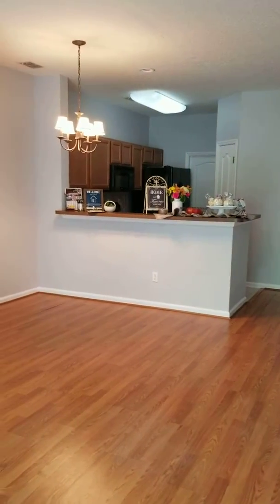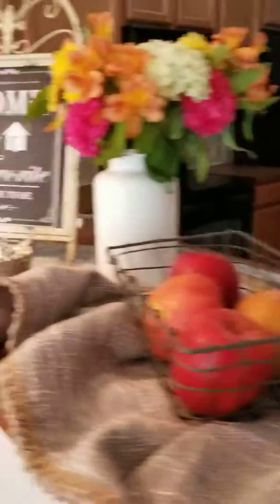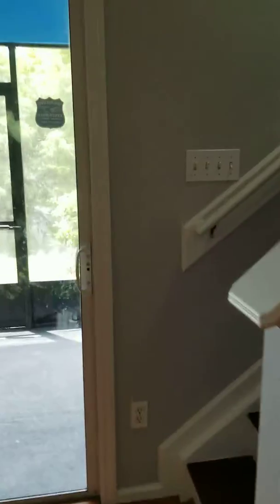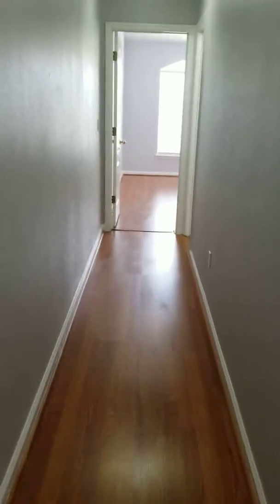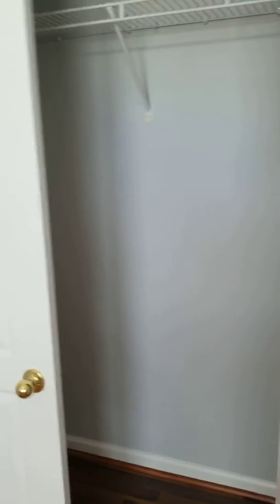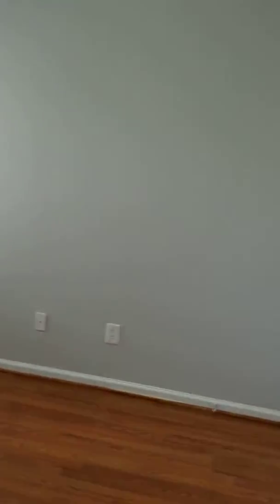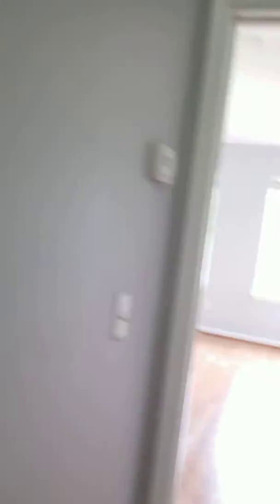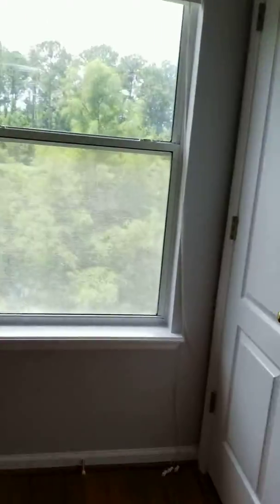6092 Bartram Village Dr, Jacksonville Florida 32258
Beautiful townhome in Fabulous Bartram Springs. This home is all about location, storage, and a beautiful view out the back. Call today to see your new home!